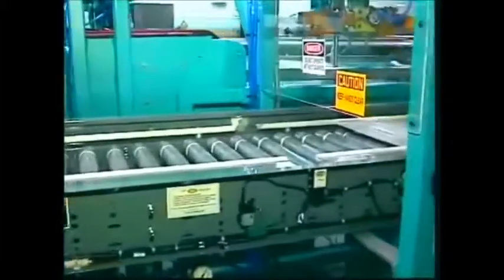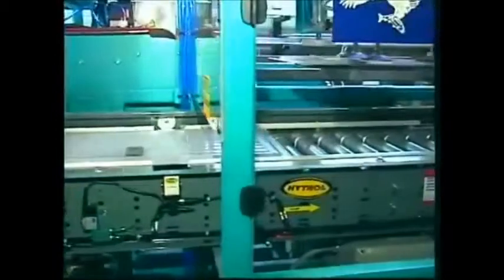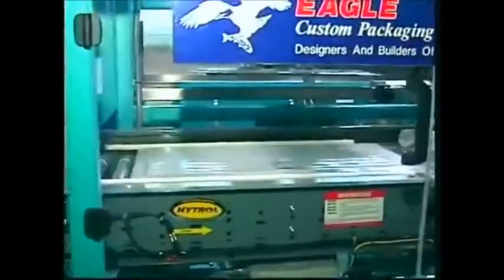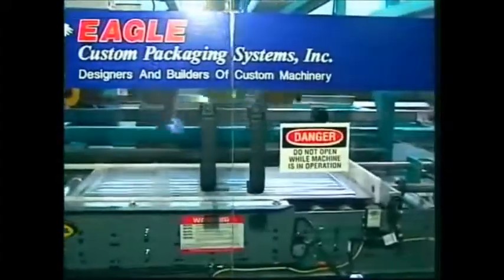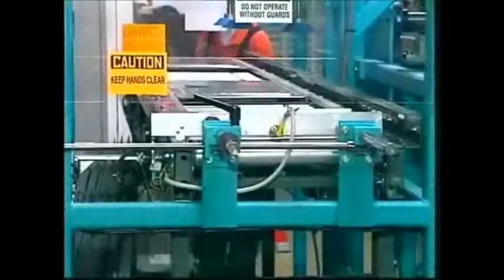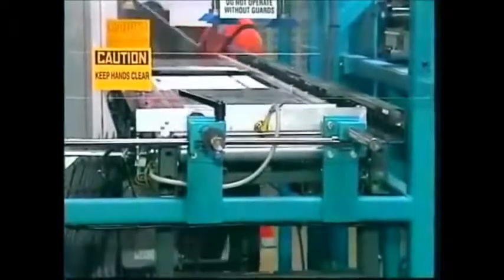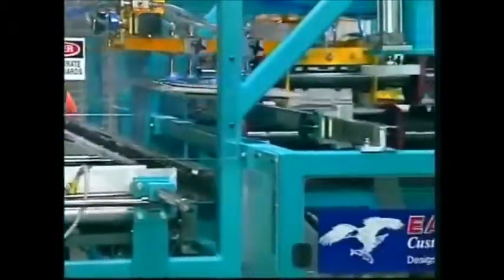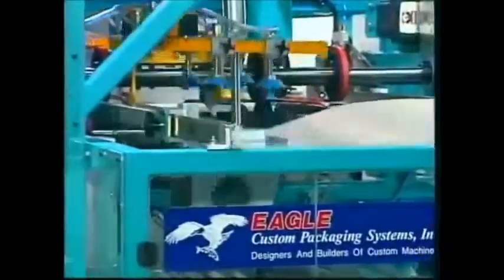Wraparound Tray Packer